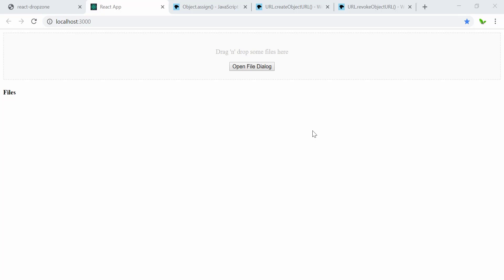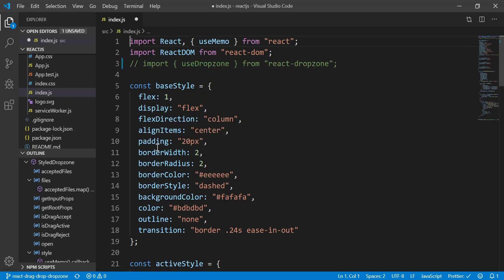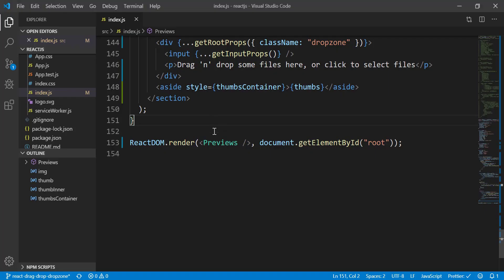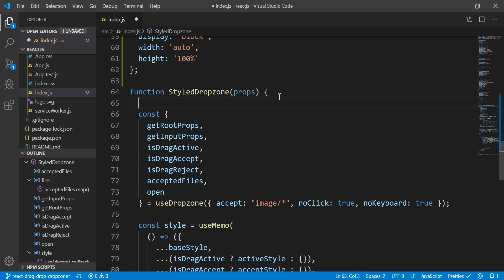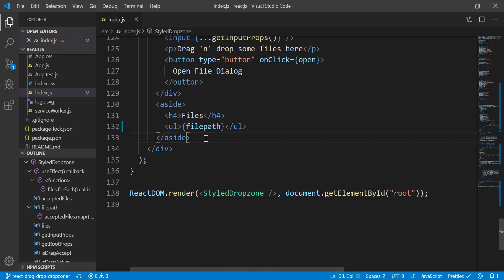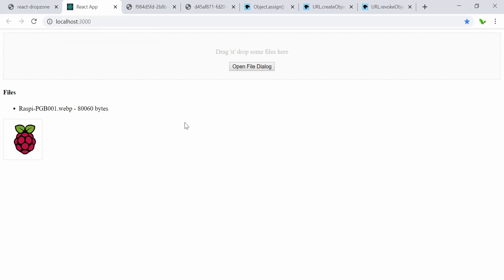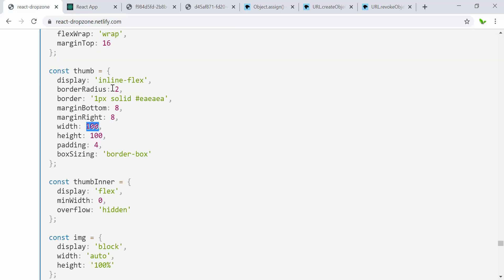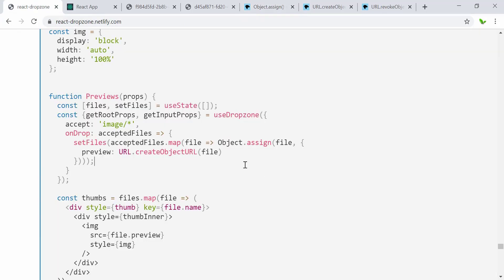Drag and Drop with Image Preview using Dropzone | React Tutorial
In this video, I will show you how to preview image(s) using drag and drop functionality in ReactJS with react-dropzone.